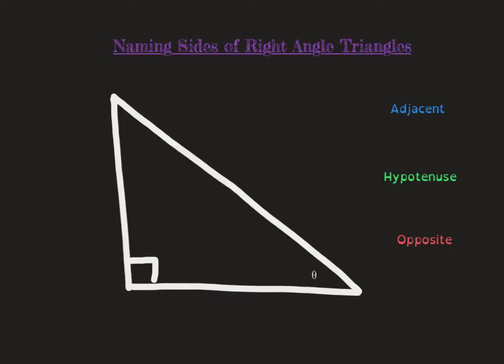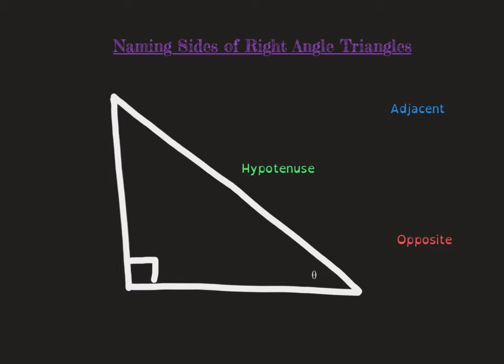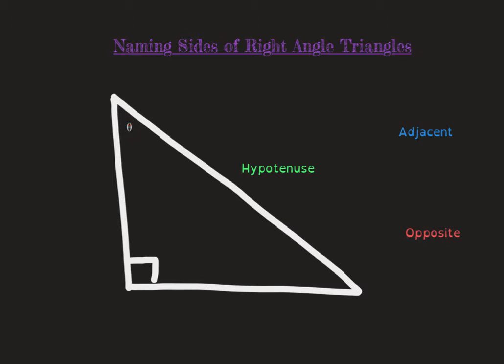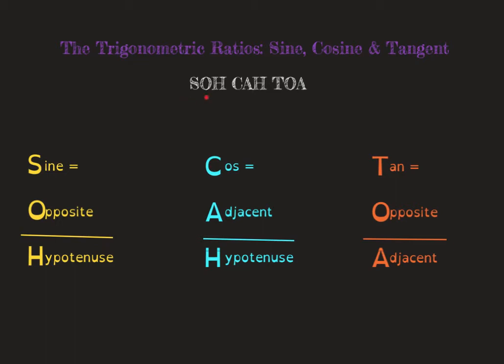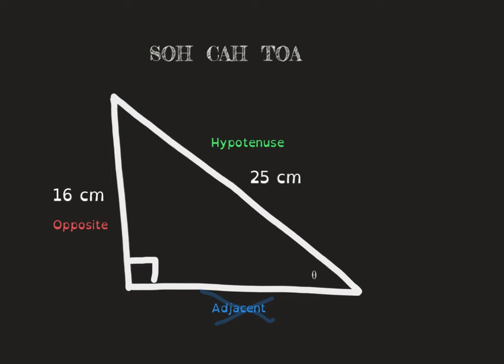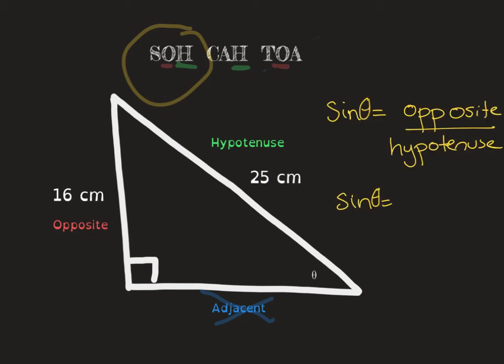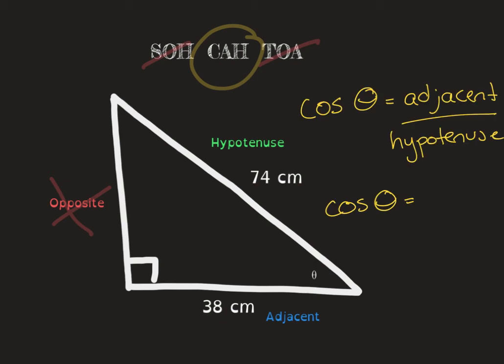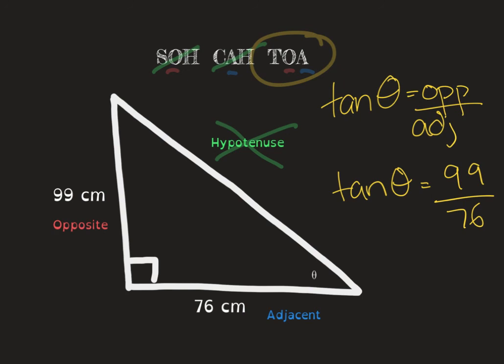Intro to Trigonometry (Naming Sides & SOHCAHTOA)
This video explains how to identify and name sides of a right angle triangle, and to explains SOH CAH TOA.